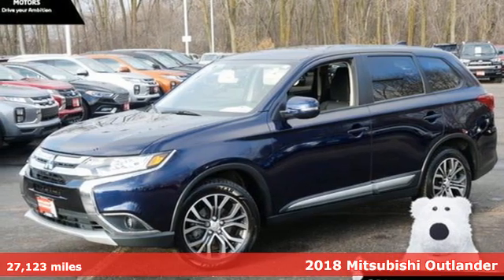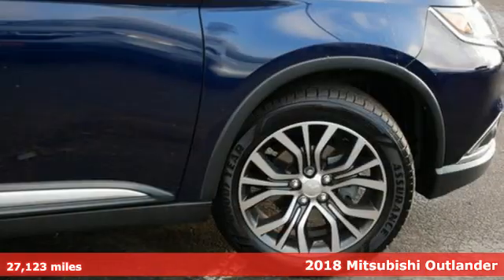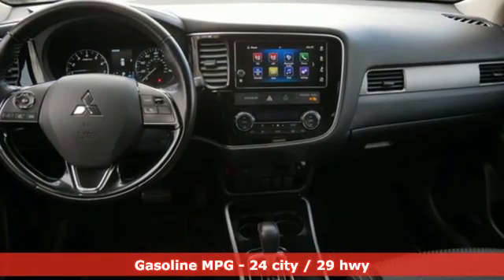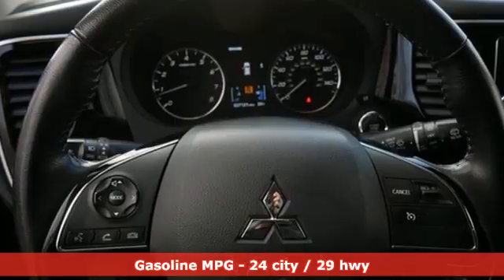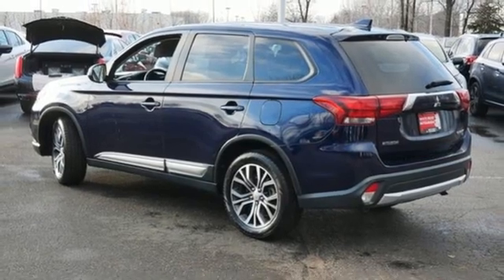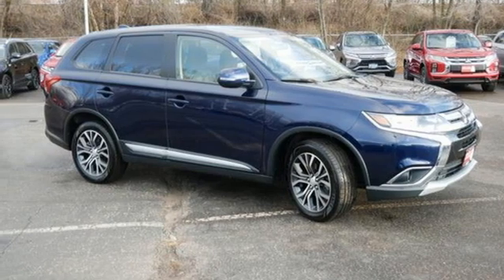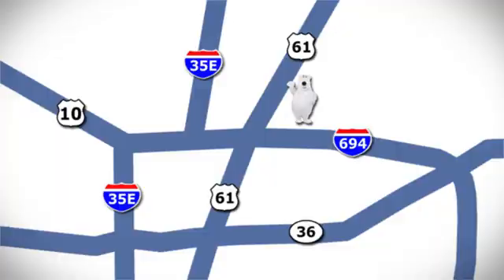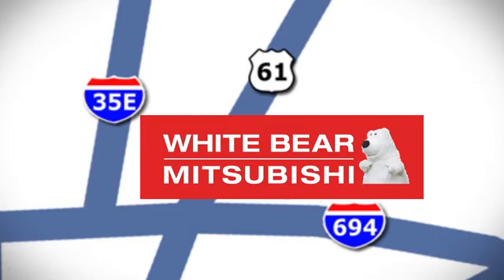Used 2018 Mitsubishi Outlander Saint Paul White-Bear-Lake, MN WB3723S - SOLD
Year: 2018
Make: Mitsubishi
Model: Outlander
Trim: ES
Engine: 4 Cylinder Engine
Transmission: CVT Transmission
Color: BLUE
Interior: Black
Mileage: 27123
Stock #: WB3723S
VIN: JA4AZ3A3XJZ013253

Address:
3400 Highway 61 North